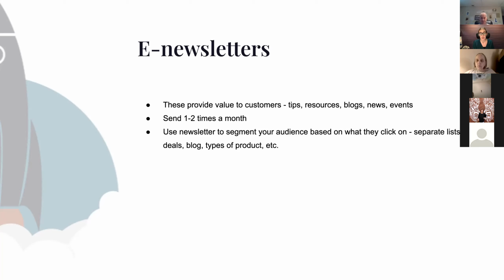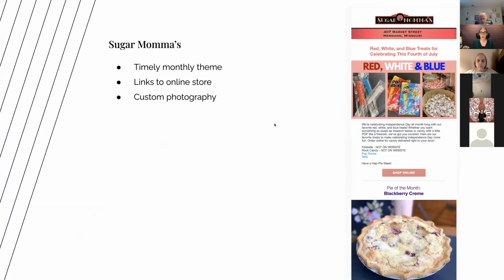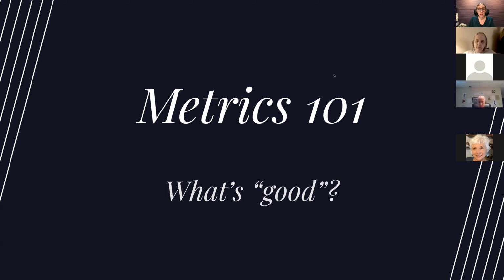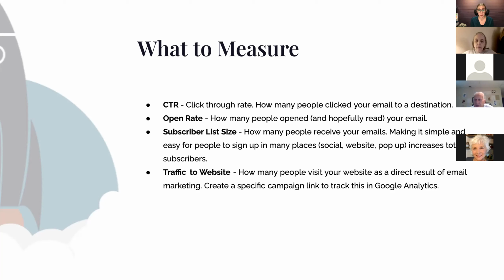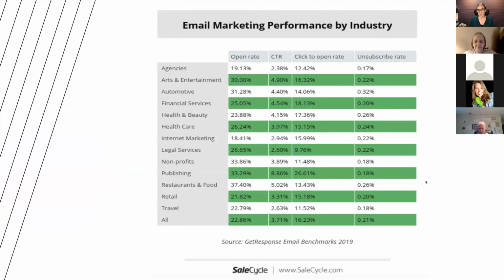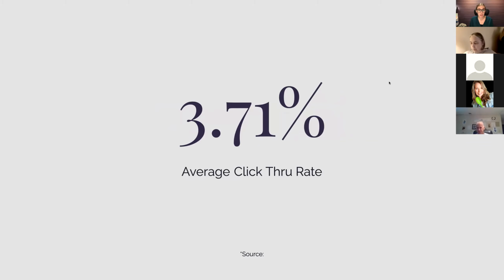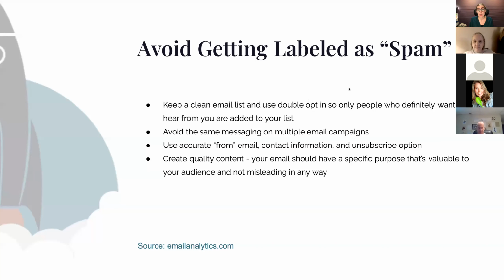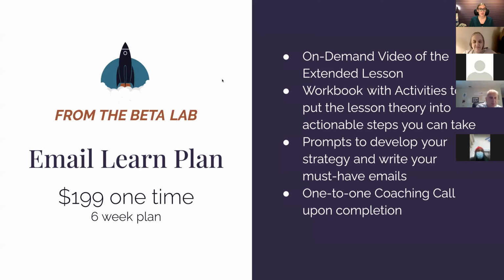GEWKC Email Marketing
We had some technical difficulties during today's presentation for GEWKC about How to Use Email to Connect with Customers.

If you would like more information about the Extended Version e-course please

To speak with us about our monthly email marketing services, please

Follow Us @NeatAndNimble on IG/FB/LI/TW/TT